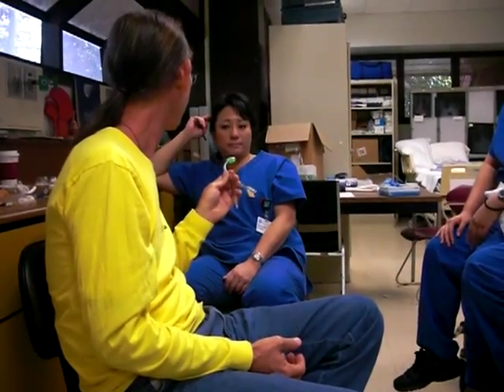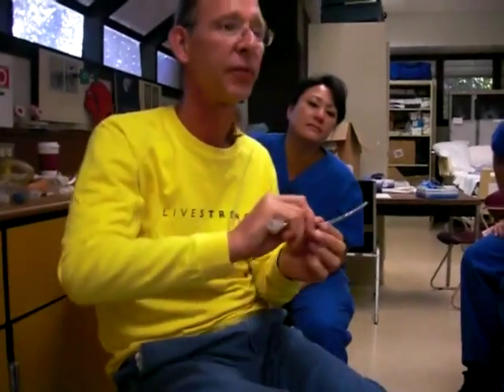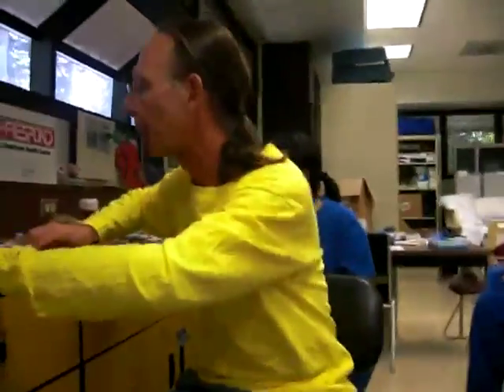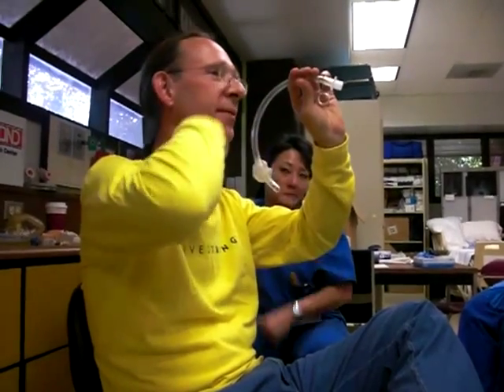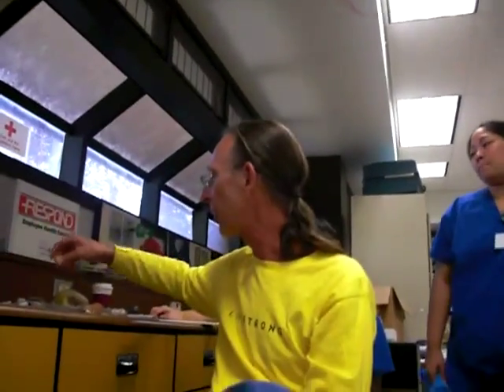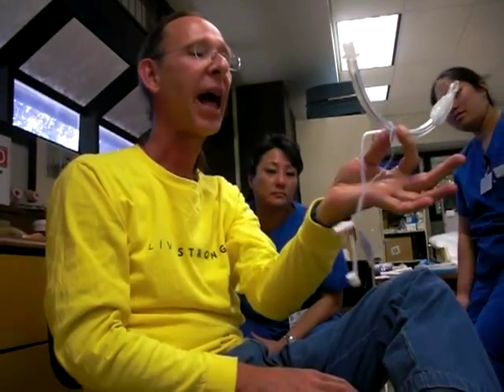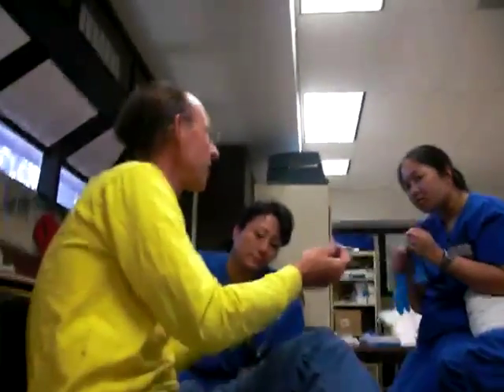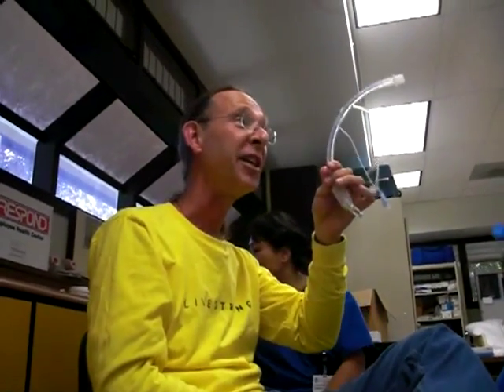What is a Endotracheal Tube Part 2 of 3